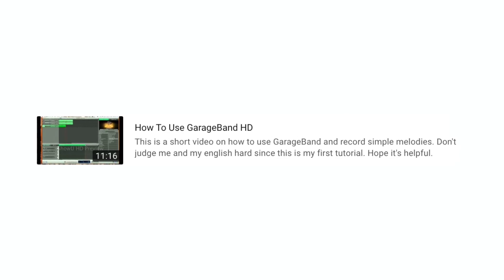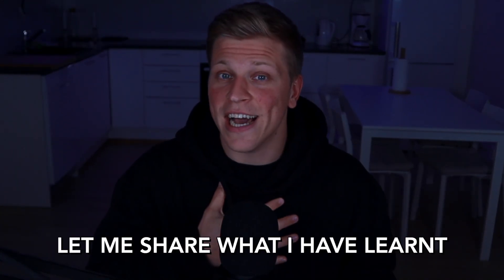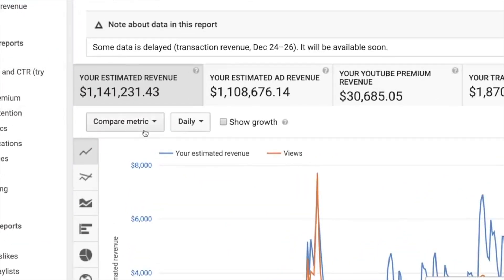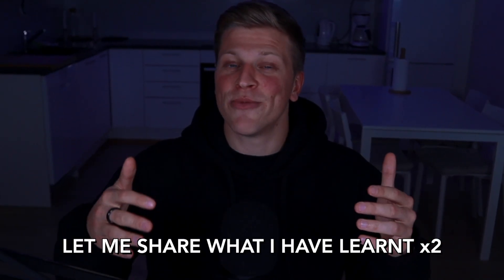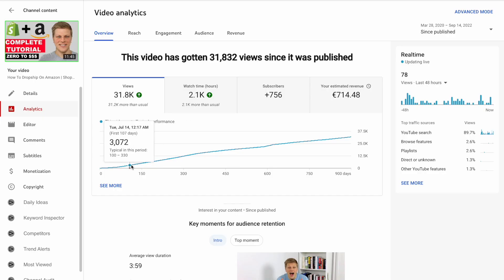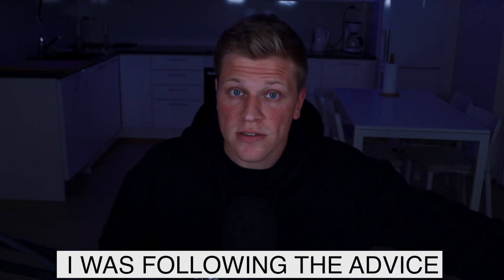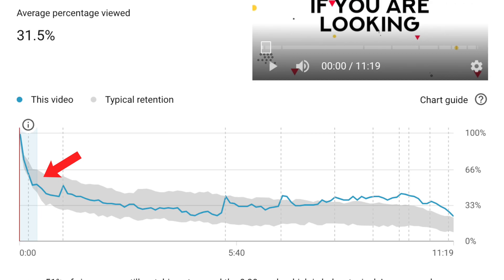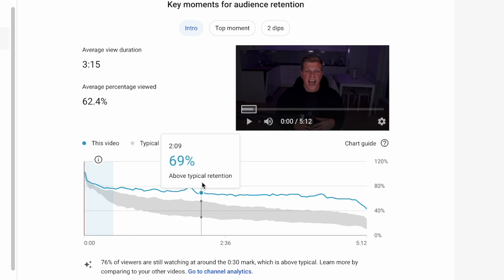Can't Hit 61% YouTube Video Retention? Watch THIS!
🔥 Watch Free Training: From 0 to 45 Million Views in 50 Days ➡️

If you are struggling to understand why your audience is dropping off in the first 15 seconds of the video - watch this video! I've been uploading for almost 3 years and I'm finally starting to understand how to get a decent retention.